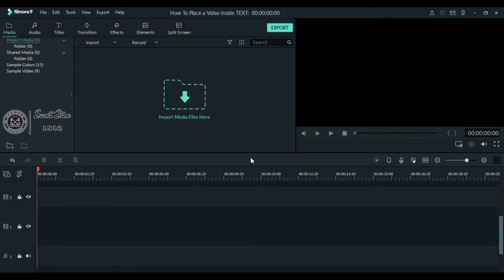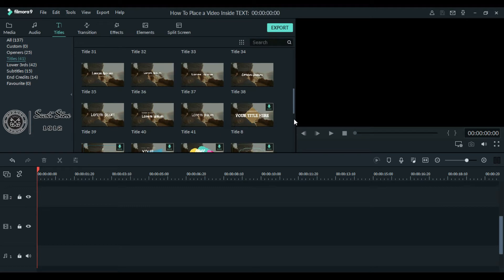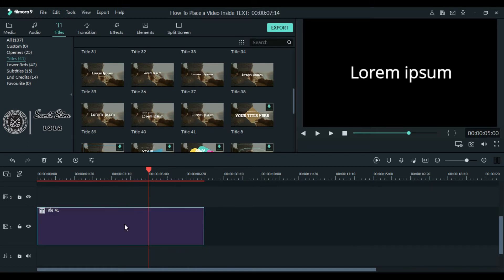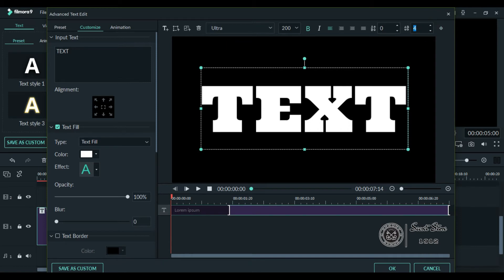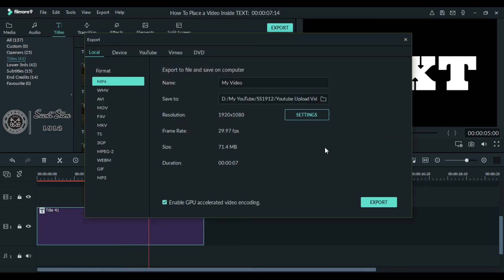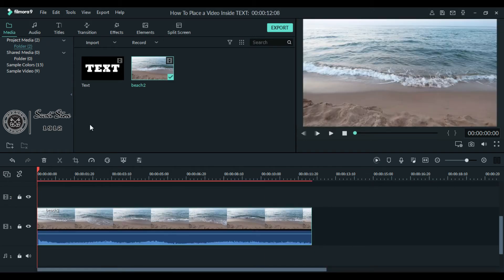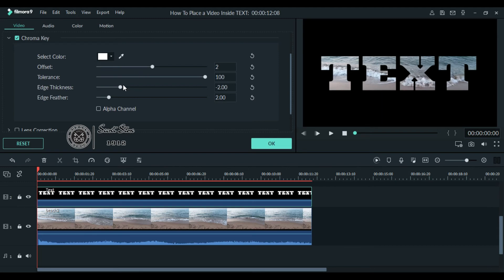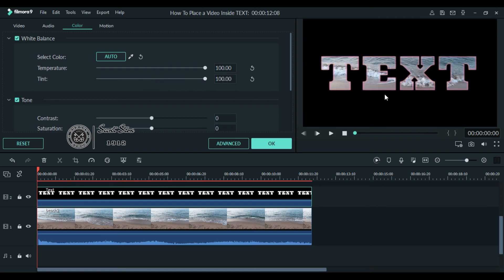How to Place a Video Inside a Text Tutorial | Wondershare Filmora 9 | SS 1912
| SS 1912 |
Hey Everybody!
Welcome to this NEW Series of Video Editing Tutorials, Here i will be showing you tips & tricks on how to edit your videos, easily and professionally. I will show you each and everything in an easiest way possible, so that it's convinient for you guys to watch & learn new ways of editing.
And if you guys have any problems/ issues or facing any difficulties, simply comment me, i will try my best to solve your editing issues,

Kindly Keep Supporting Us for more content like this,

| Secret Store 1912 Official |